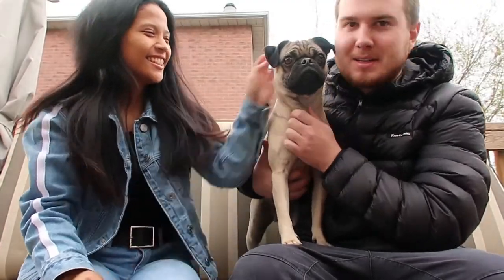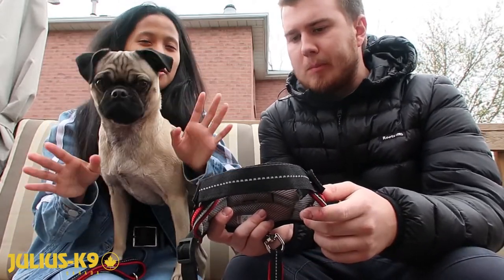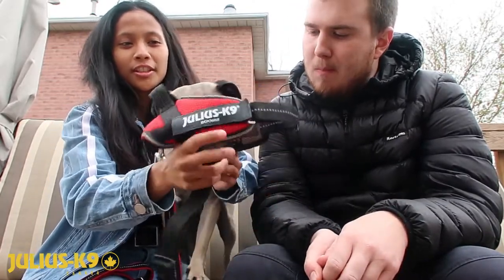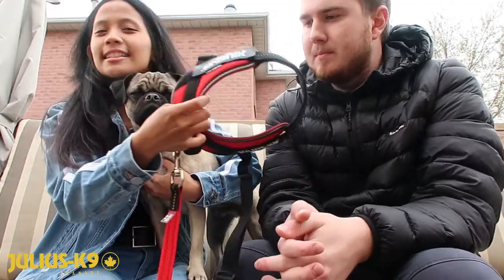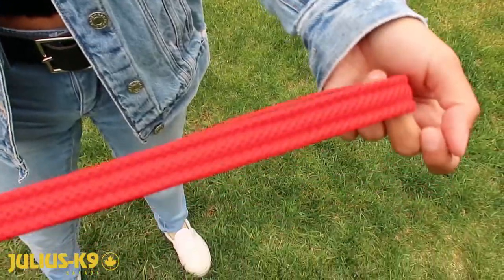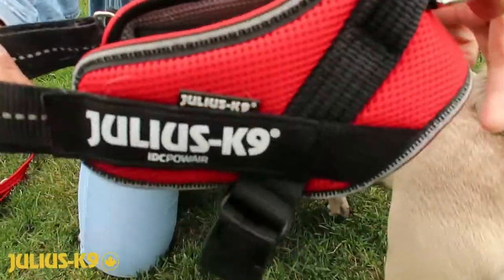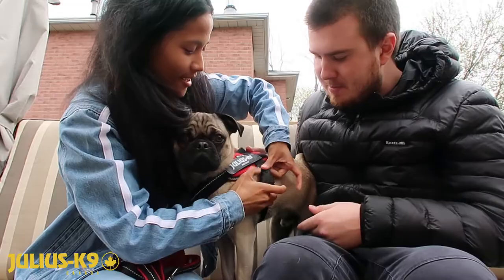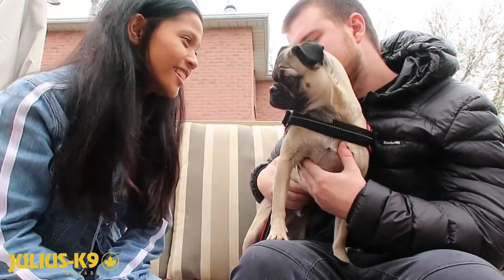PRINCE’S JULIUS K9 POWAIR SUMMER HARNESS REVIEW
A review on the Julius K9 powair summer harness for Prince! @mrprincethepug @zacharybird7573 @juliusk9.official